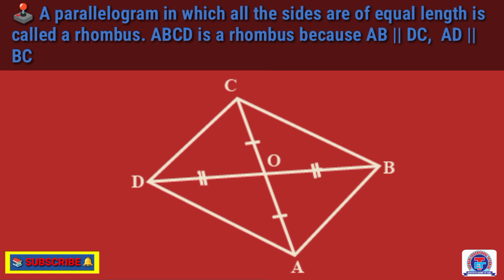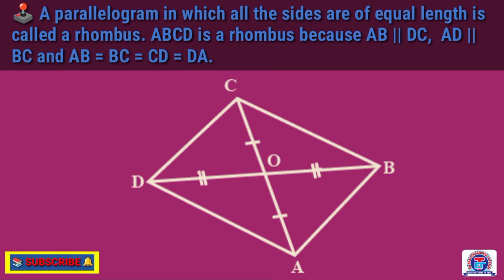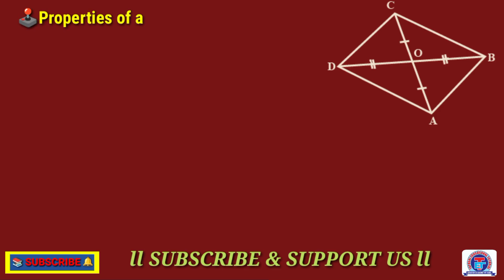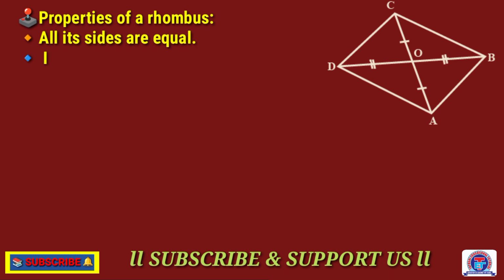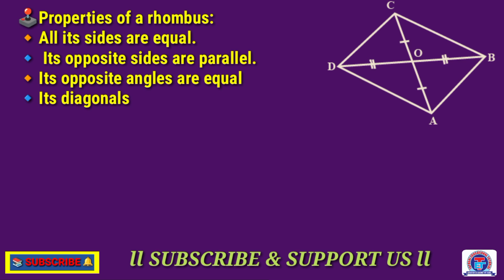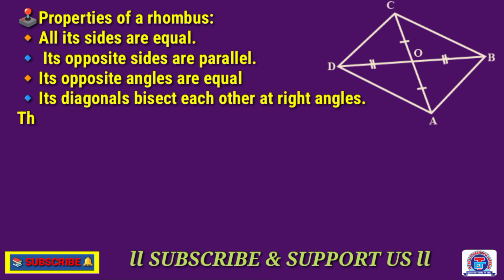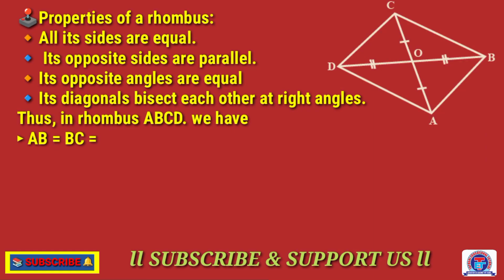Properties Of Rhombus l Parallelogram l Geometry l Math l CBSE & ICSE l Class: 4 To 8 l Part-2